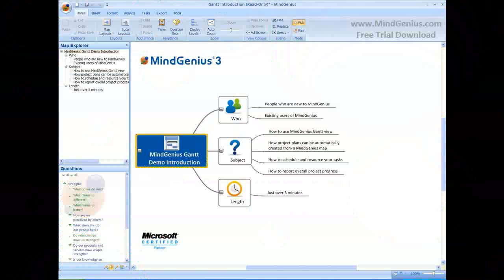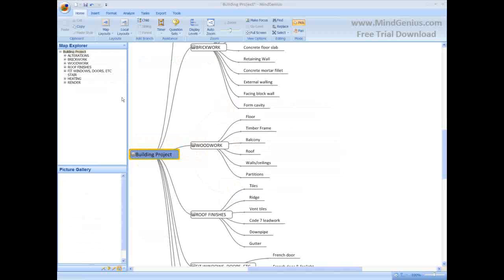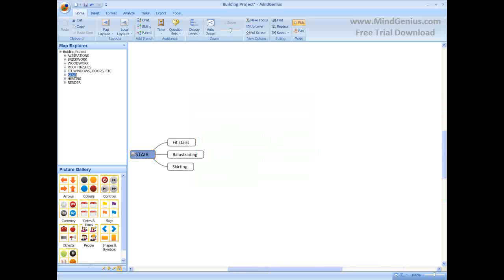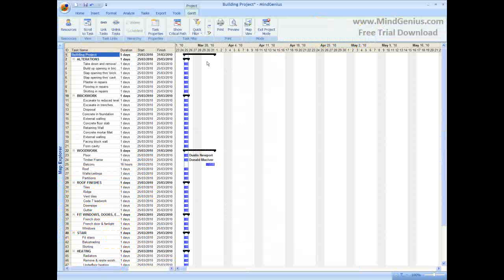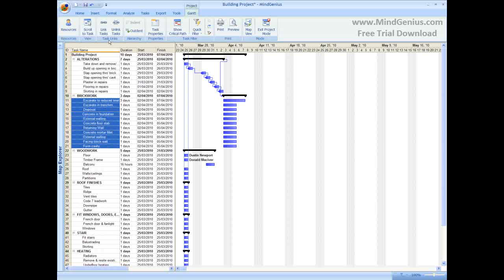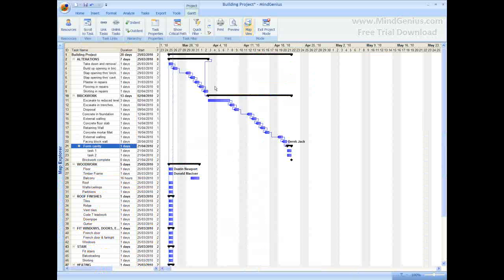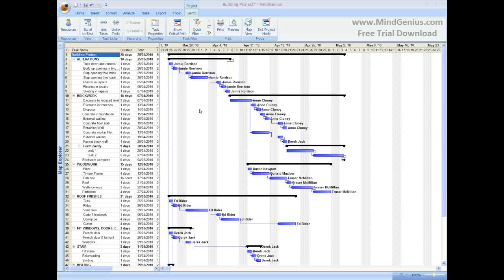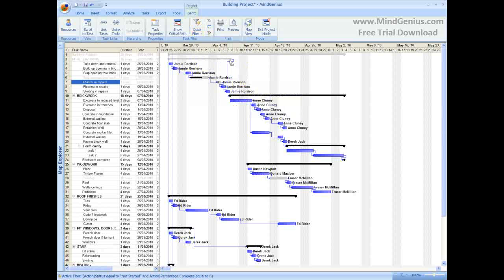Introducing Gantt View From MindGenius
to download your Free 30-Day Trial.

This video demonstrates how to use the integrated Gantt View to successfully manage projects within MindGenius. The video details how project plans can be automatically created and how you can schedule and resource their tasks through the MindGenius Mind Mapping Software Gantt view.

MindGenius has been developing mind mapping software for 9 years with over 600,000 users in 130 countries worldwide in organisations large and small, across all industry sectors. MindGenius is ideal for both business and academic use and can be used for project management, customer engagement, presenting, mind mapping and studying.  Using mind maps has never been easier.